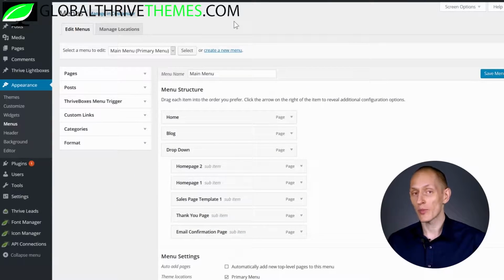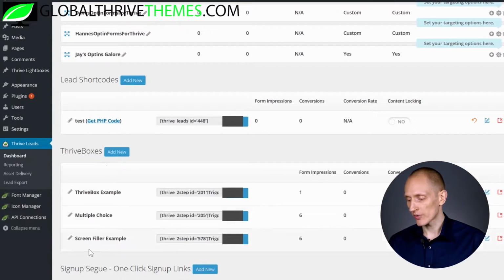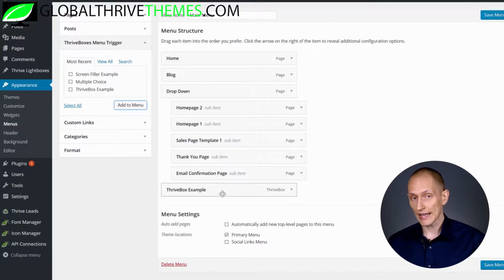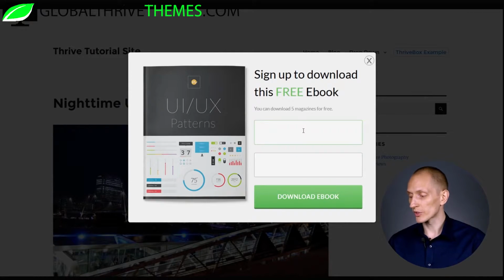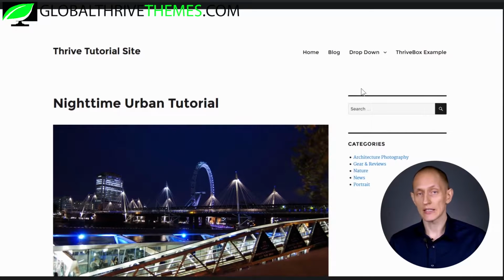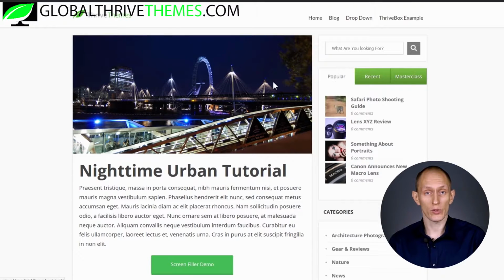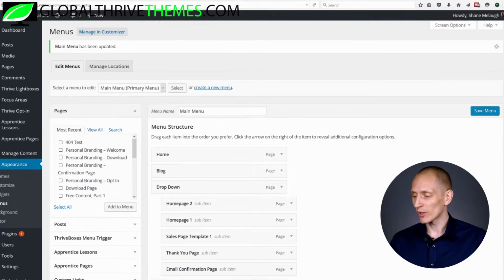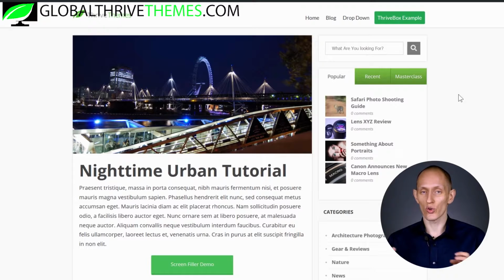wordpress: उत्प्रेरक ऑप्ट रूपों में जब कोई एक मेनू आइटम क्लिक - globalthrivethemes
अधिक जानकारी के लिए पर जाएं

यहाँ खोलने के लिए एक आसान तरीका है एक 2- कदम लाइटबॉक्स में चुनते हैं जब एक आगंतुक अपने वर्डप्रेस वेबसाइट पर एक नेविगेशन मेनू आइटम पर क्लिक फॉर्म ( अपनी सूची का निर्माण करने के लिए) । इस सुविधा को पाने के लिए, हम से प्लगइन पलते सुराग विषय-वस्तु पलते का उपयोग करें।